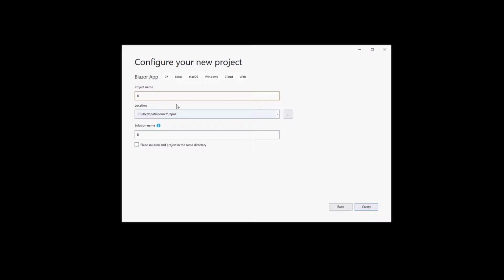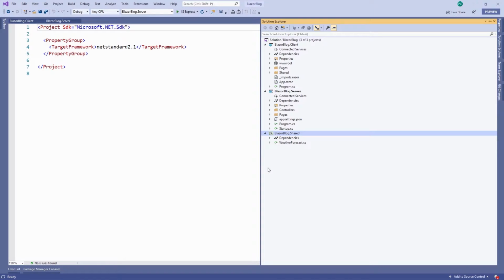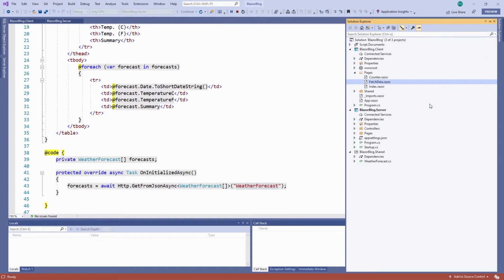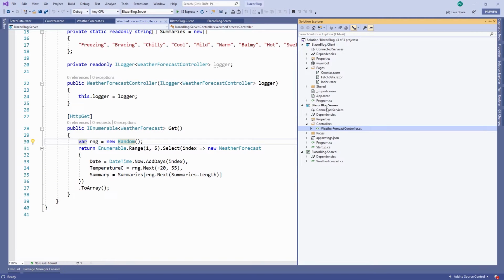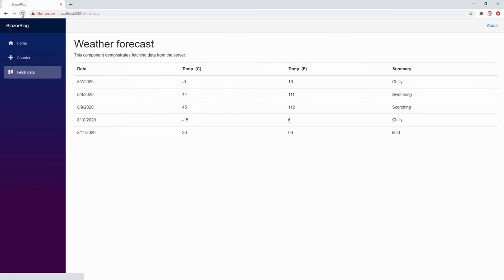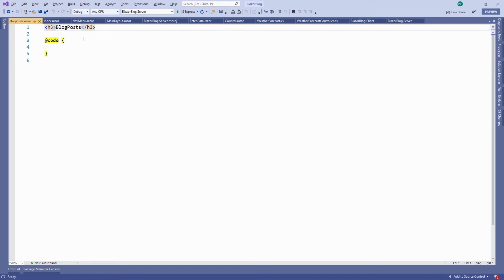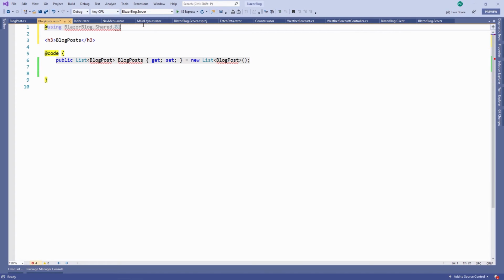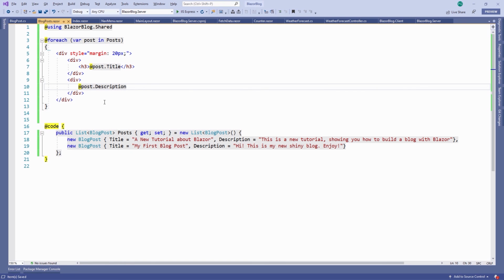First Steps with Blazor WebAssembly & Razor Components | Blazor Blog Series #1